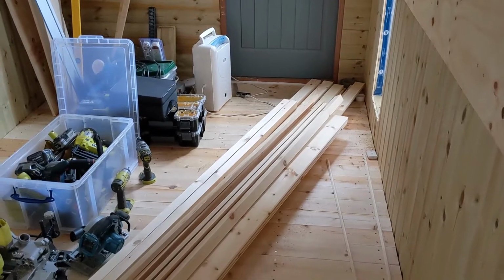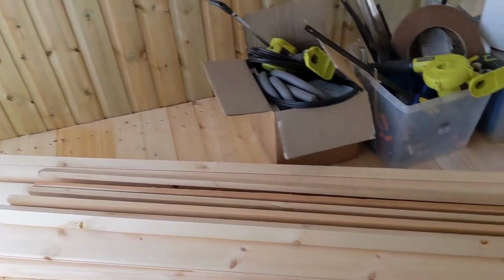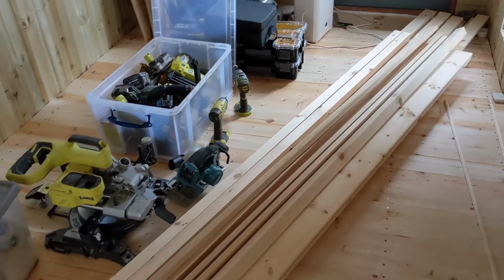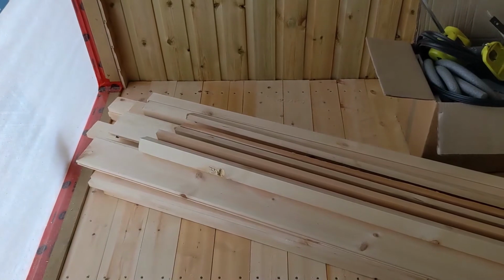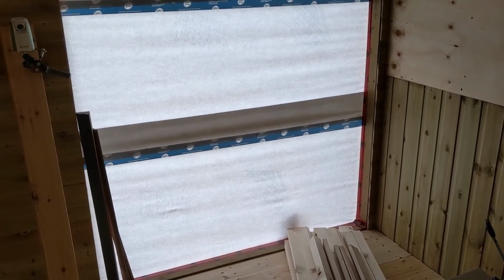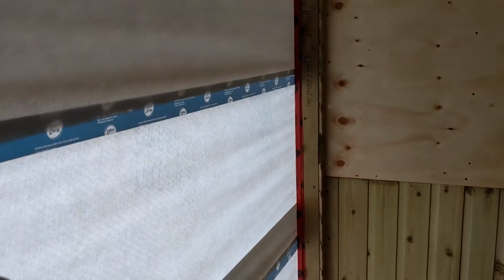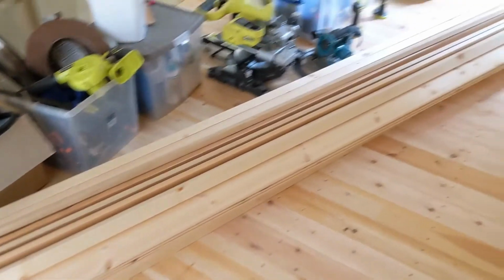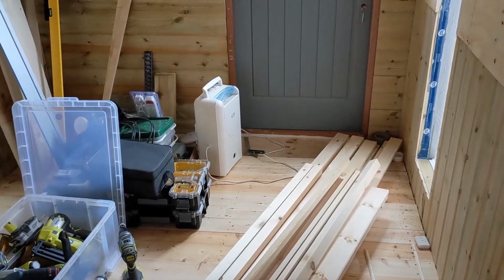Self building a custom shepherd hut in 2021, timelapse footage Part 19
This weeks important things:

monday - patio doors arriving
wednesday - storage tool cabinet and the final timber for the interior arrives

what actually happened was:

monday - nothing arrived, no notifications or owt.
tuesday - timber arrives
wednesday - cabinet delivery truck died in progress and it apparently will take another two weeks to get it redelivered - eh!!! And patio doors arrive

Anyway, as per the intro - i changed the floorboards as i had the chance, and the rest of the vid is fitting the patio door - which was interesting if not because there were no instructions and as the door was delayed so much i had to undo some work to fit it, but hey ho, its in and it works, and it looks ace.